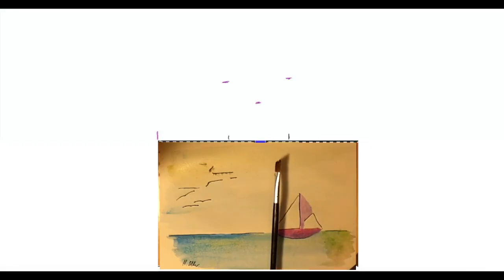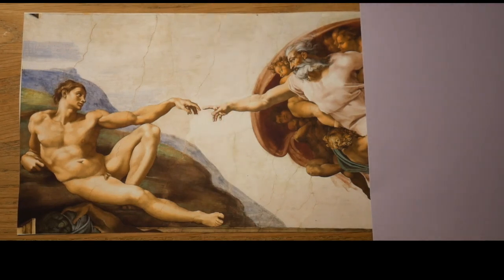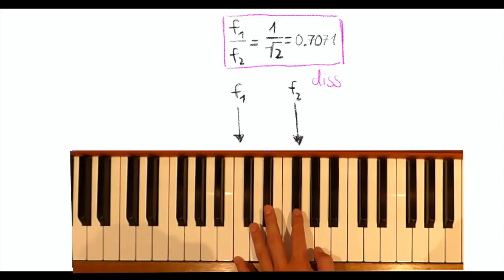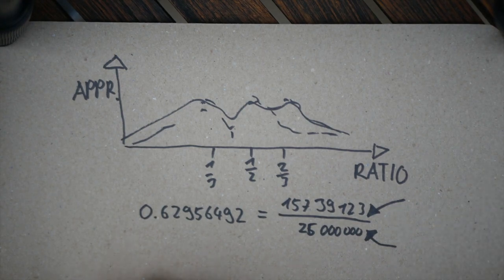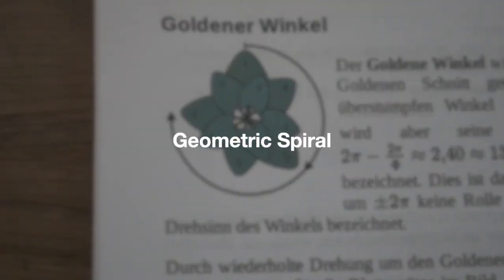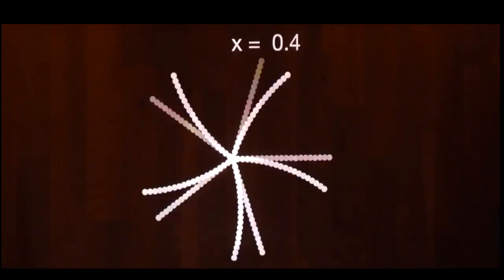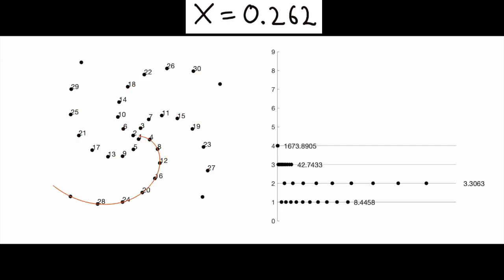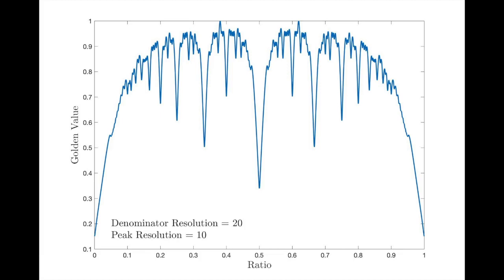Golden curve -can the golden ratio be extended to a curve?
I had the idea of a golden curve at the age of 16 in art class when my art teacher at the time told me the golden ratio was about 1/3. At 18, I then derived a definition of a golden curve that seemed plausible to me, which I show in this video. I would like to open the discussion on this topic and look forward to all comments and suggestions.